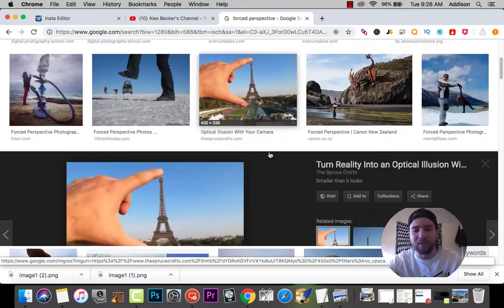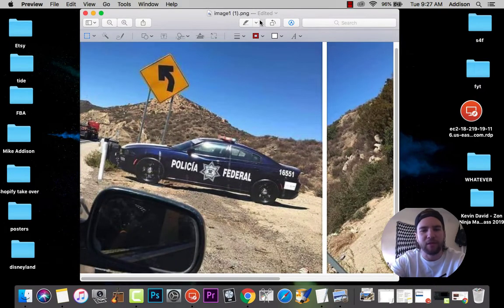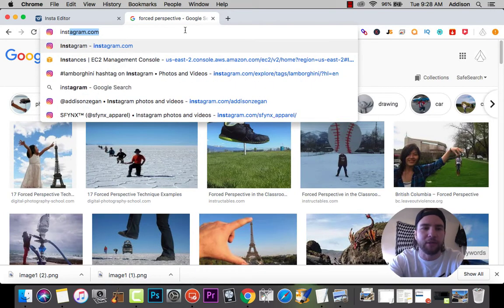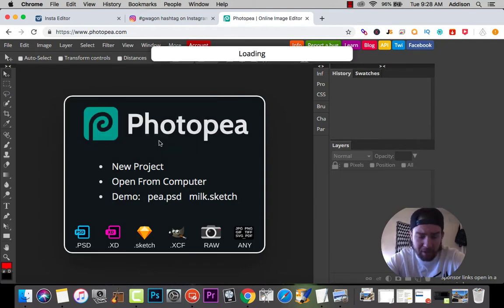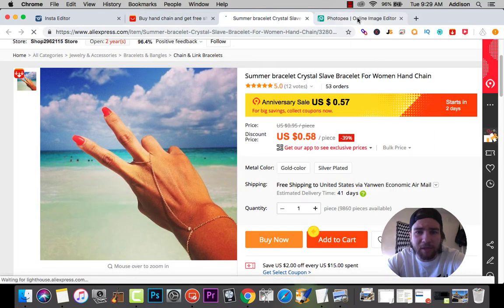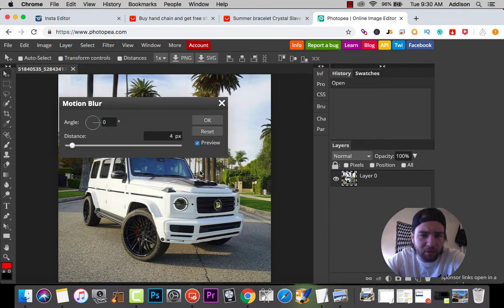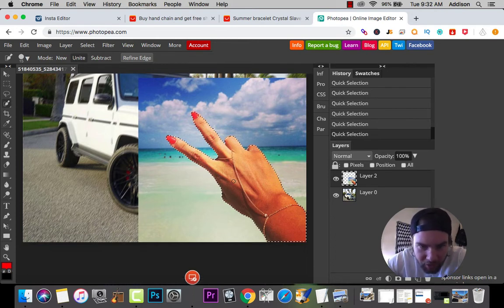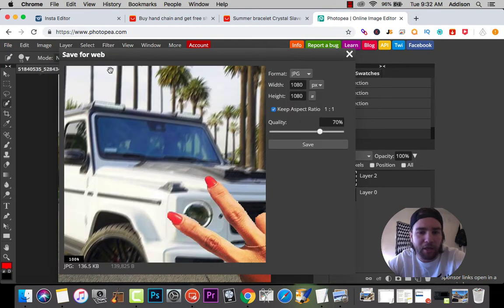How To Drop Ship 50 Cent Items For 20$ On Shopify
🔥 How To Drop Ship 50 Cent Items Into 20$ On Shopify
I hop your dropshipping shopify adventure weather it be on shopify, aliexpress or any platform be good to you. This about section is just a bunch of non sense and wont make any sense to you but the shopify drop shipping word that im ranking for will. And aliexpress dropshipping is a great place to start if your looking for shopify tutorial for beginners or any type of shopify product research. I will add more dropshipping aliexpress videos coming soon. Make sure to subscribe and check out all my other dropshipping products videos for the up coming dropshipping 2019 season! alot of people ask me how much does the dropshipping startup cost and it depends on how many stores you want to open. I know that ebay dropshipping recently has not allowed sellers to dropshipping on ebay due to there TOS and if i were you i wouldnt wanna make that dropshipping mistake.People as me all the time how much money to start dropshipping but i think if you gotta ask then its not for you. You should have a budget to start dropshipping before you get into ecom. Or any type of dropship program.
👋 About this channel : Hey whats up, My names Michael Zegan. Im a growth hacker from Portland Oregon. Ive been working on the computer with various companies for 12 years. The industry is always changing and i dedicate my life to learning new softwares and platforms.